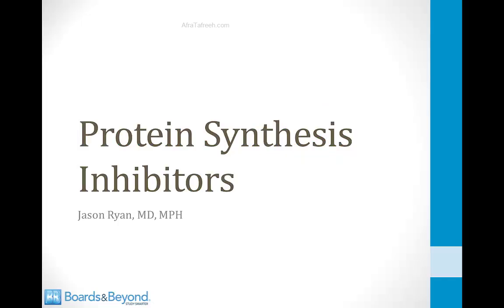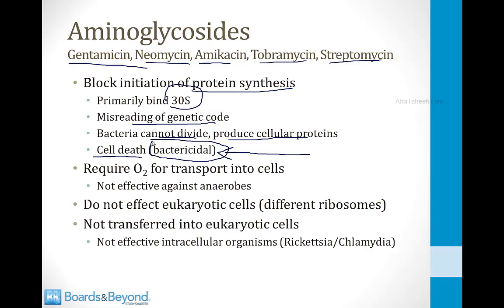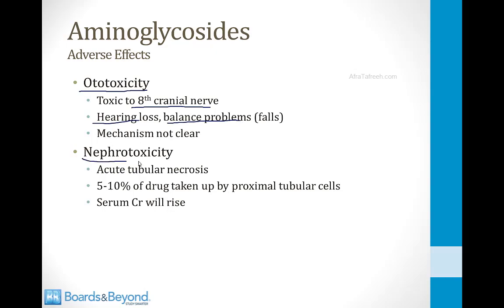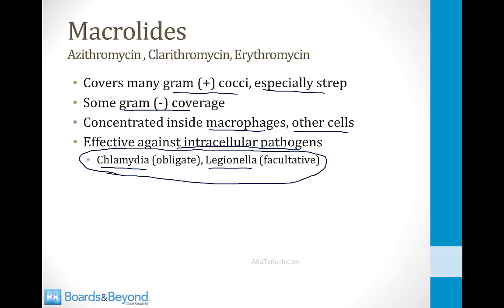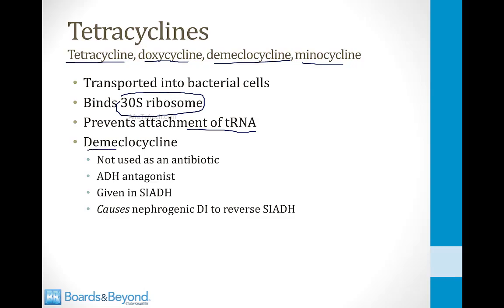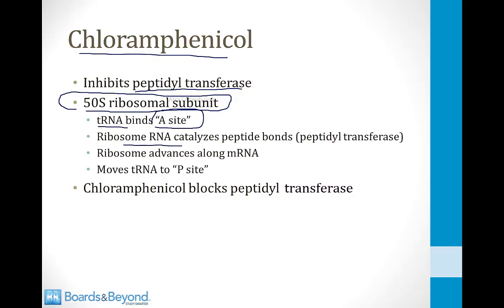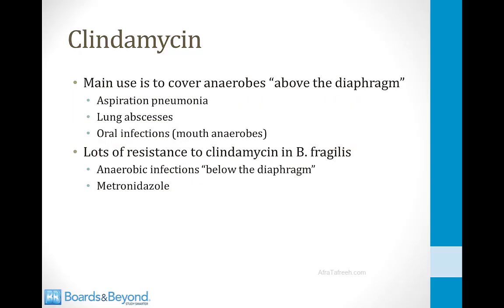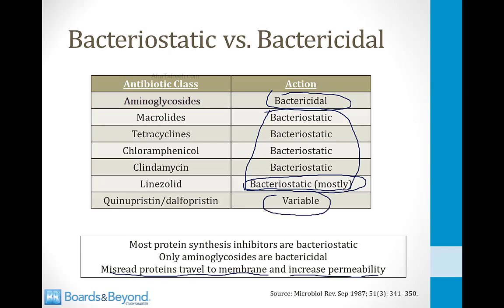Infectious Diseases 3 Antibiotics 4 Protein Synthesis Inhibitors